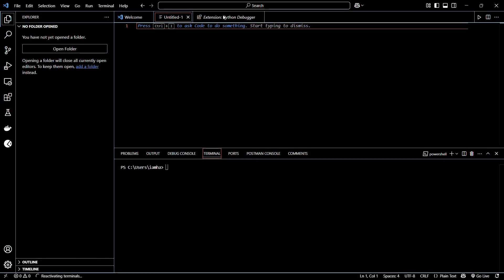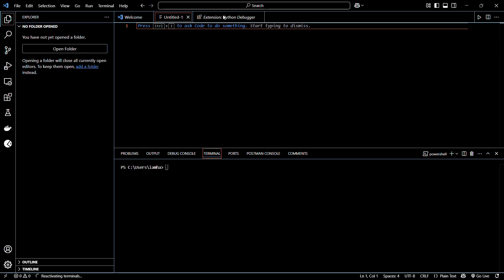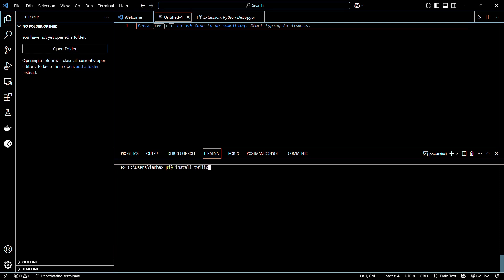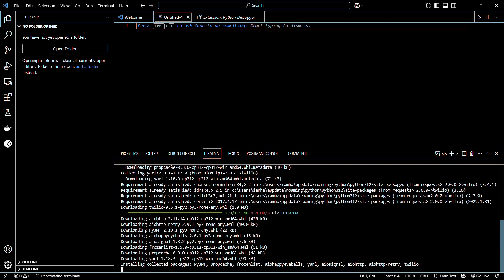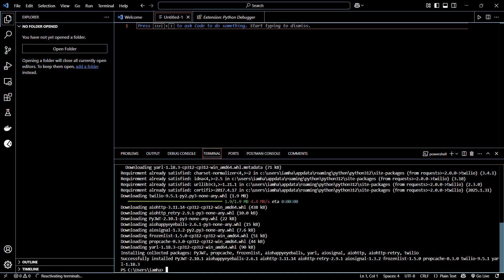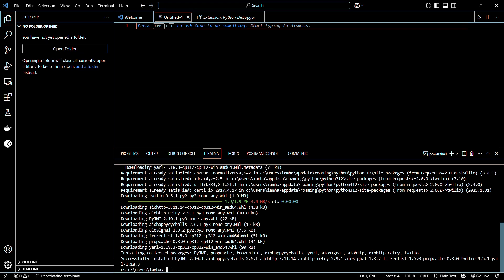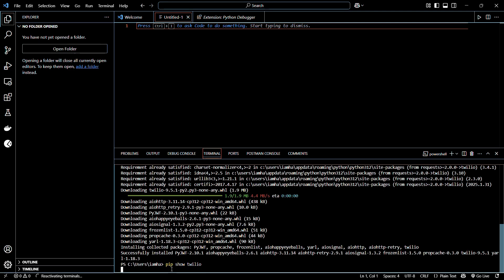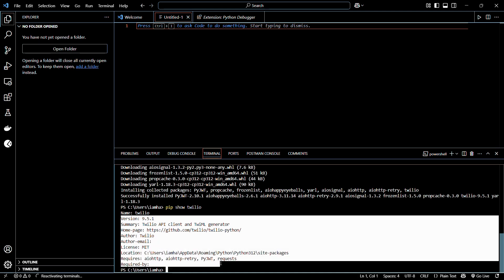Send SMS, Calls & More using your Python code| Install Twilio with Python in VS Code | full guide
Want to send SMS, make calls, and handle communications effortlessly in Python? 📲 Twilio is the go-to cloud communication platform that lets you integrate messaging, voice, and video into your applications with ease. Whether you’re working on chatbots, alerts, authentication, or customer service, Twilio makes it simple!

In this guide, you'll learn how to set up and use Twilio in VS Code for seamless communication in Python.

🔹 Steps to Get Started with Twilio in VS Code:
1️⃣ Ensure Python & VS Code are installed (Skip if already done)
2️⃣ Install Twilio in VS Code

👉 Open the VS Code terminal (Ctrl + `)
👉 Run the following command:
pip install twilio

3️⃣ Verify installation:
pip show twilio

💡 What You’ll Learn in This Tutorial:
✔️ How to install and configure Twilio in VS Code
✔️ Send SMS & make calls using Twilio API
✔️ Set up Twilio credentials securely
✔️ Automate messages, alerts, and notifications
✔️ Best practices for using Twilio with Python